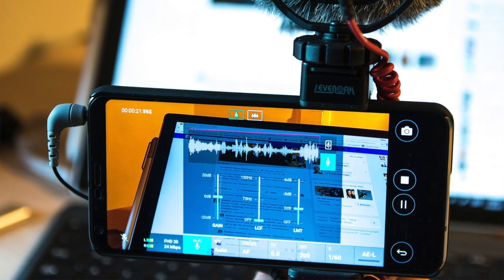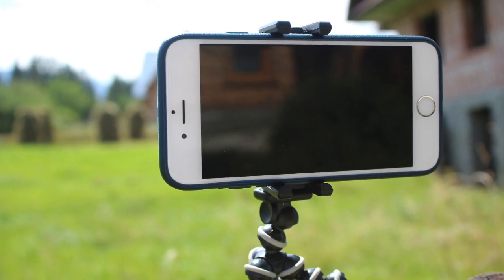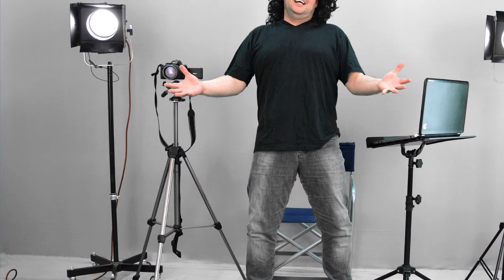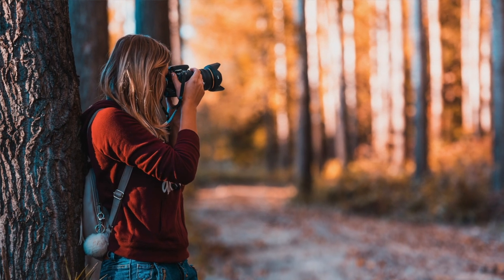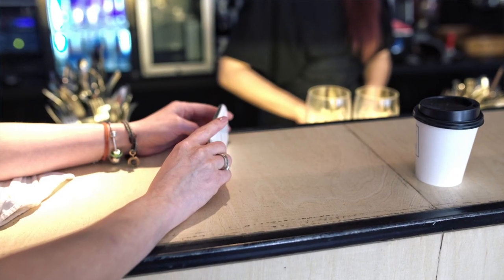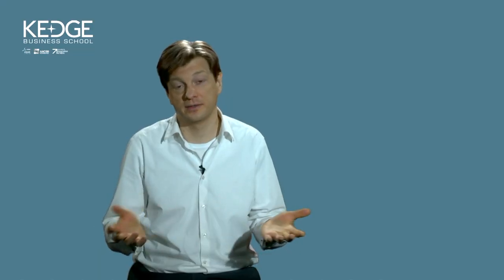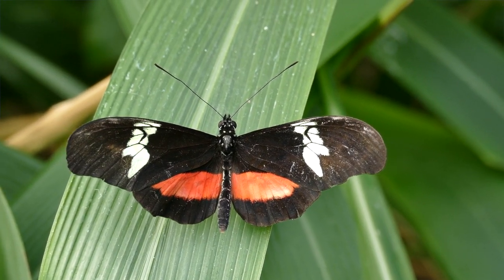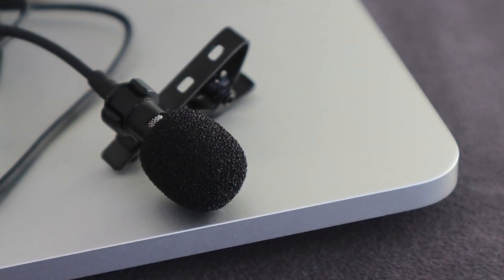3. 8. Video content optimisation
How to create and edit your video for personal branding online